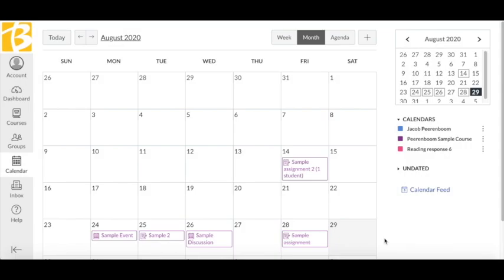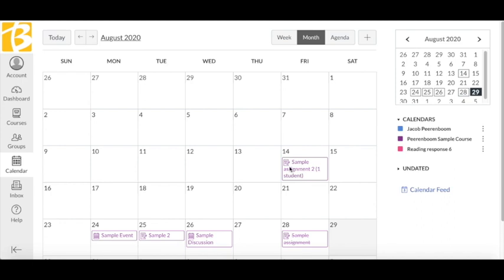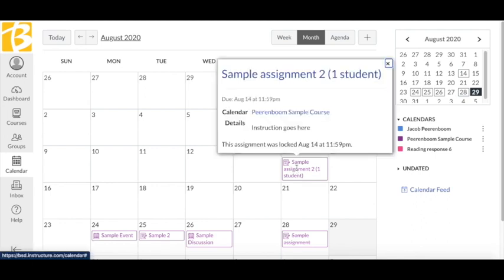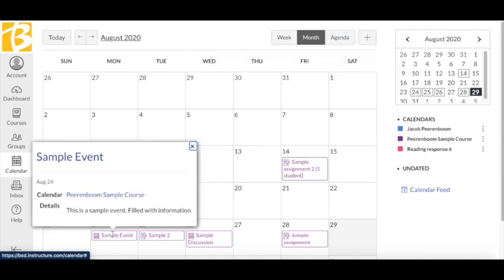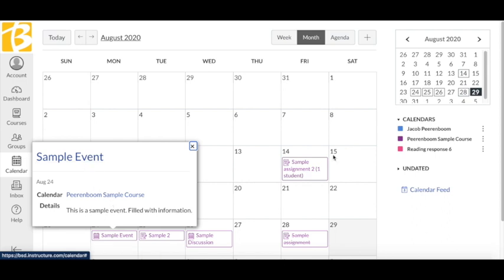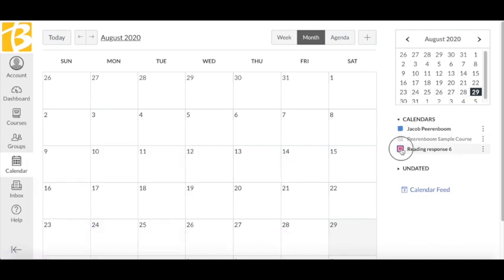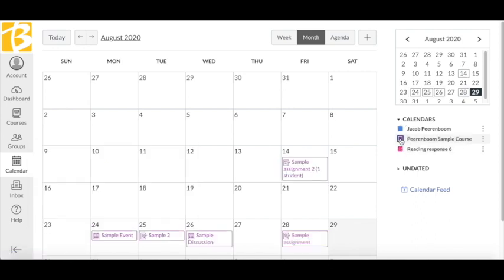Navigate the Calendar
This video is about Navigate the Calendar in Canvas for Students.

Music:  Asset House by Six Umbrellas.  Found on the Free Music Archive